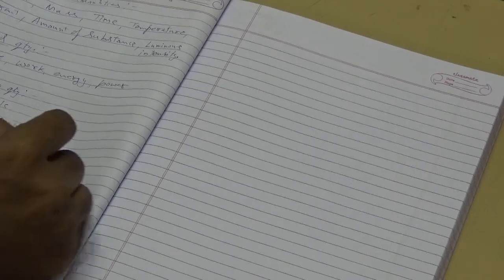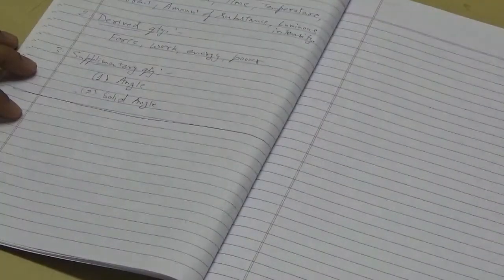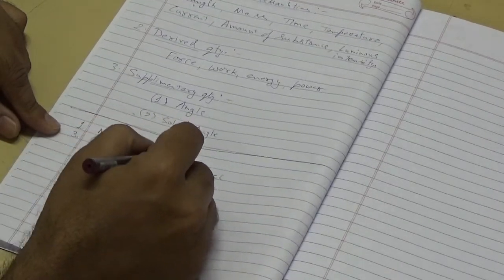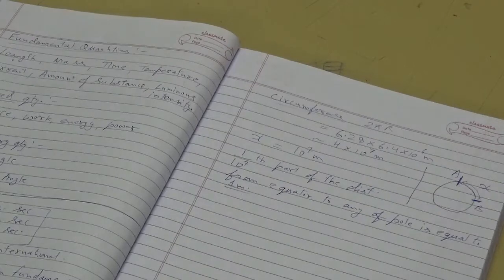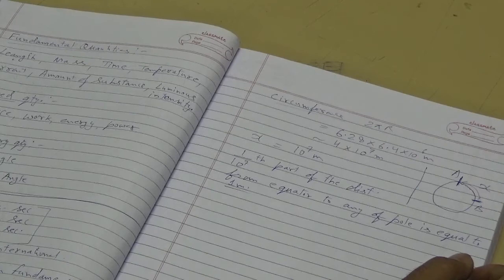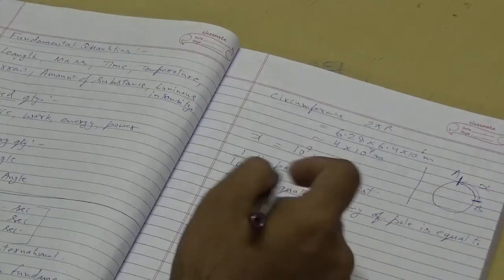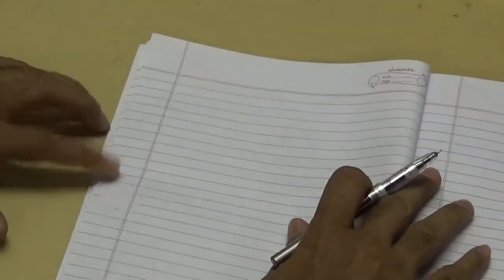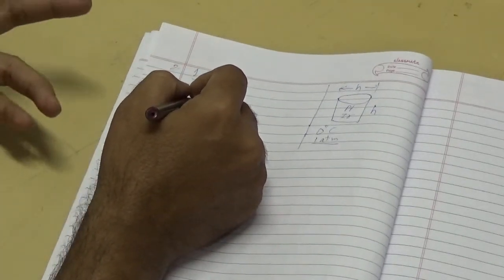class xi physics fundamentals Ch-1, pt-4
these are  video recordings for Physics fundamentals